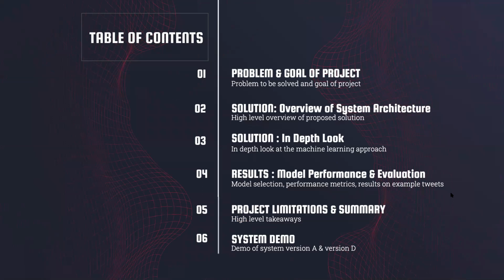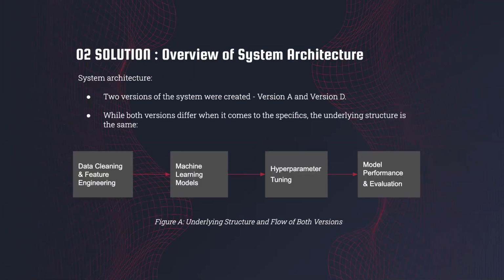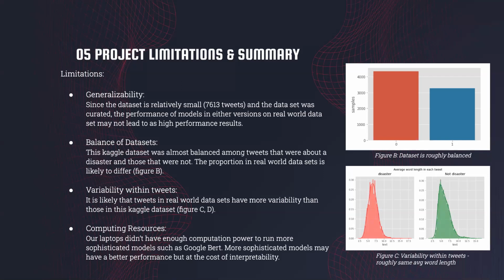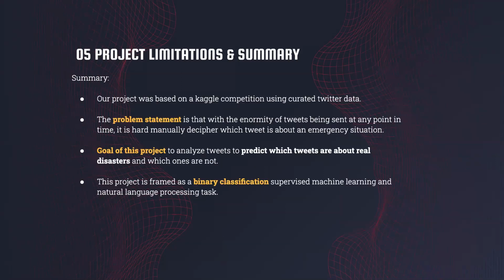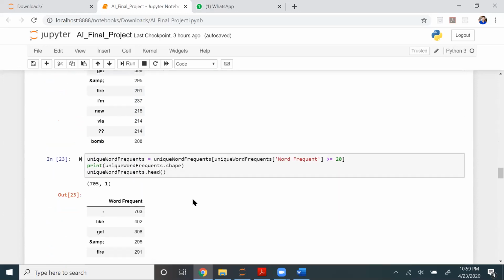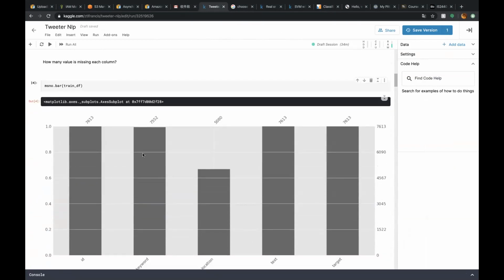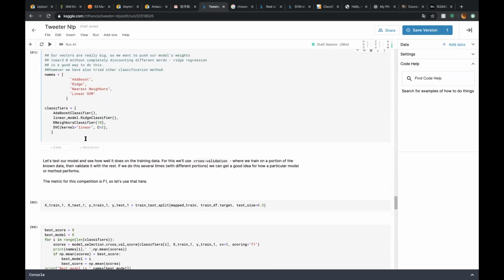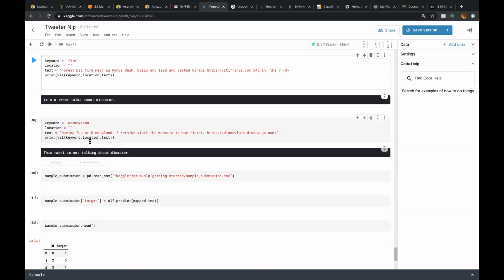Natural Disaster Prediction - Data Science Project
Natural Disaster Twitter Prediction

## Problem statement:
The world we live in is more connected than ever, thanks to the internet and social media platforms. Twitter is one such platform where people share their thoughts whether it is about everyday random musings or about something personal and serious. Given the enormity of tweets at any given point in time, it is impossible is manually look at each and every tweet to decide if it's about a natural disaster or not.

## Value for stakeholders:
The target users of this A.I. based system are first responders such as paramedics, police, and firefighters as well as news agencies and disaster relief organizations. These stakeholders are likely to find value in a project like this.

## Proposed solution:
Use A.I. and machine learning algorithms that surveil tweets and alert stakeholders whether there is an emergency or natural disaster situation. Check out our presentation PDF or Google presentation and Github repo to learn more about the details of the implementation and high-level overview of the system architecture.

* Google presentation

* Github

## Reference:
This A.I. system is based on a kaggle competition called, "Real or Not? NLP with Disaster Tweets"